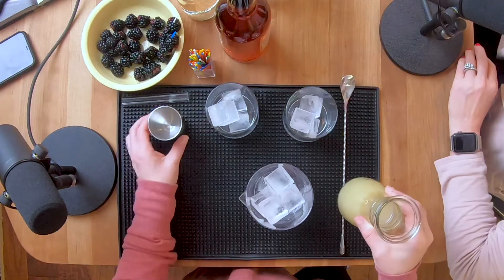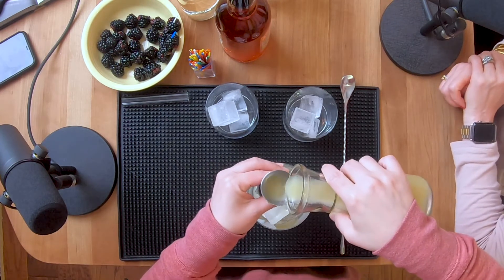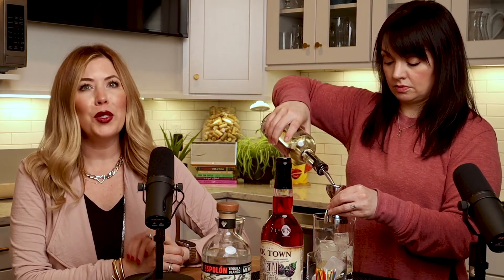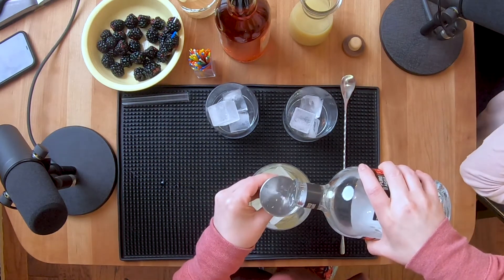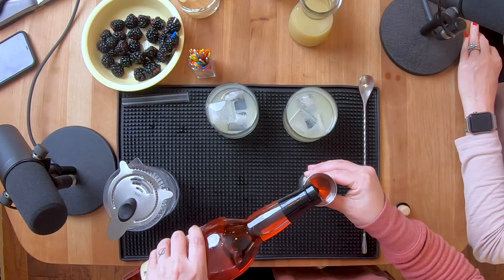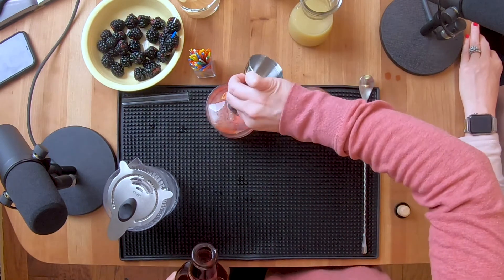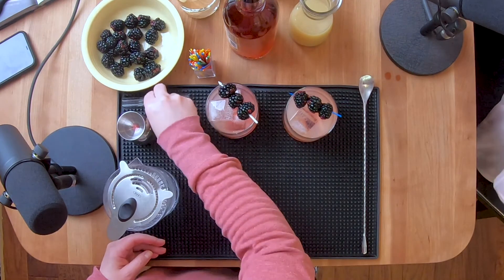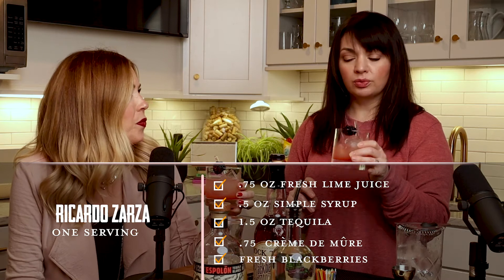Ep. 48: A Conversation with Spencer Jansen, Arkansas Arts Center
This week we were delighted to visit with Spencer Jansen, Director of Membership and Visitor Experience at the Arkansas Arts Center and learn all about the plans for the new building as a cultural living room, ways you can interact with the Arts Center during construction, and all the online classes now available. This episode is packed with info about the Arts Center! And don’t think we forgot the cocktails. We made a Ricardo Zarza with fresh blackberries and tequila while Spencer sipped on a nice Weller bourbon. As a former bartender at The Capital, Spencer also shared some of his celebrity-sighting stories. It was a good time! Cheers!

Original release date: October 13, 2020

🥂 New episodes are released every Tuesday and Saturday.🥂